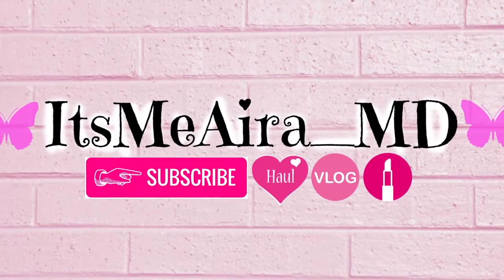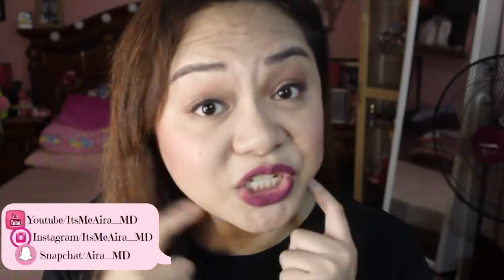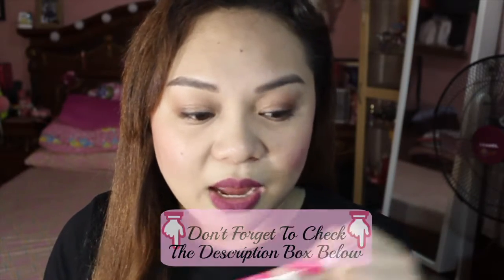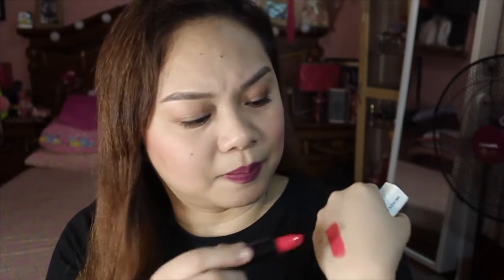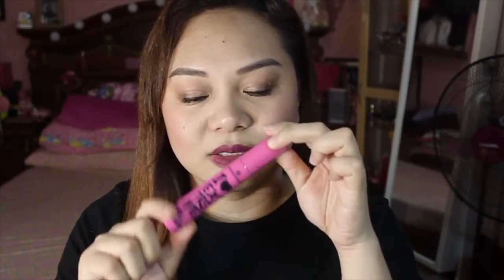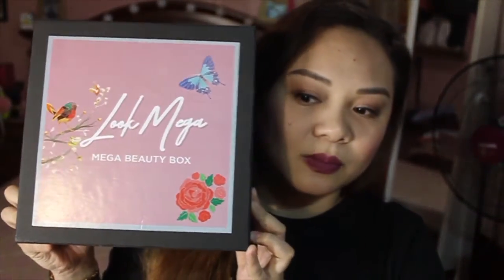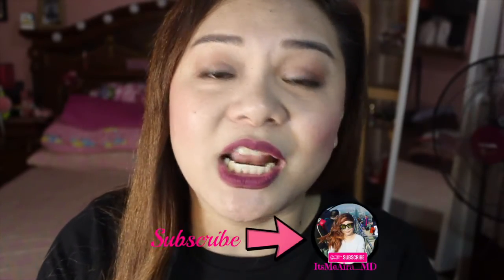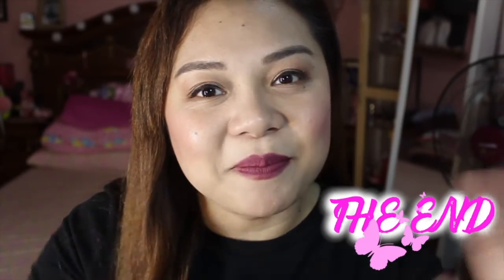Affordable SM Watson Make-up Haul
💄MUST READ💄
Hi This is my 2nd account due to problem with my first account I decided to create a new one. I hope you all support me.

PRODUCT MENTION
"Some of the products are on SALE 😀"
Cover Girl Ready Set Gorgeous Foundation 299php
Cover Girl Katty Kat Matt lipstick 360
Loreal Infallible Pro Matte Foundation 700php
Loreal Infallible Pro Matte Powder 300php
Lorral Infallible Pro Spray 250php
Essence All About Matte Fixing Powder 299php
Essence I Love Extreme Crazy Mascara 129php
Maybelline Fit Me Concealer Medium 299php

💄FILMING GADGETS💄
Filming Camera: Canon EOS 500D
Vlogging Camera: Canon G7x Markk II
Edit Video Thru: Mac Apple Imovie 10